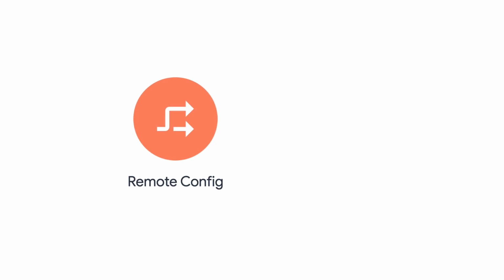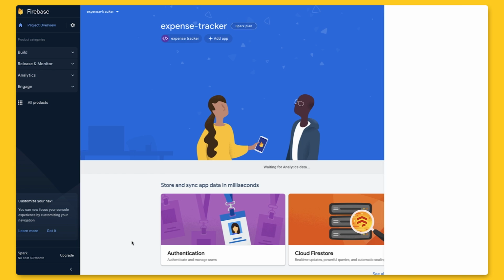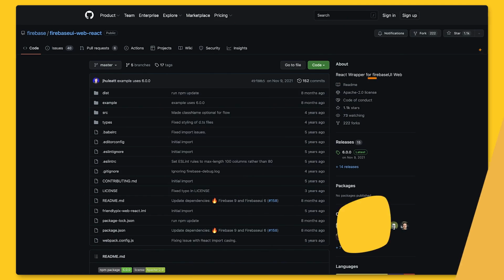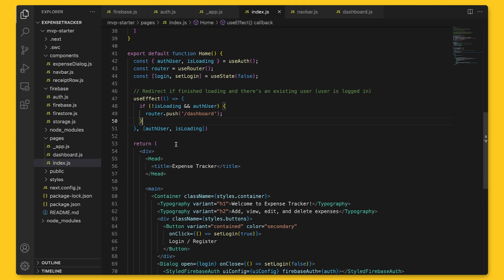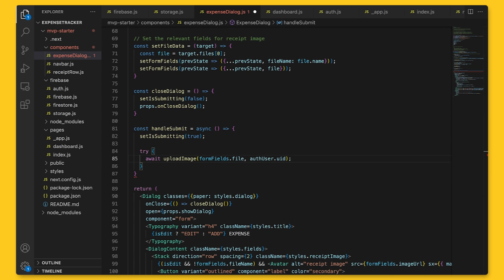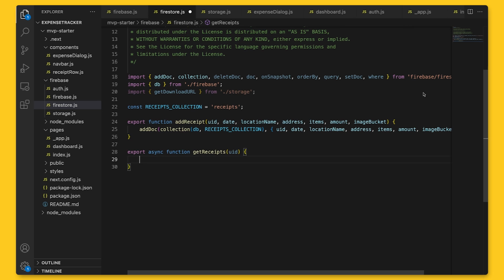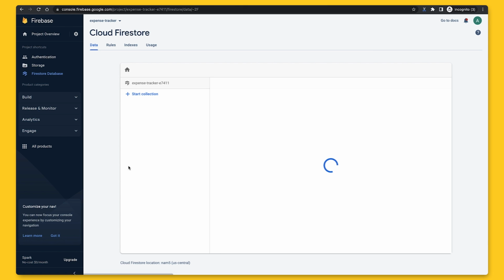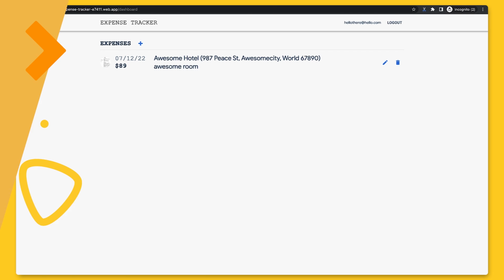Build an expense tracker web app with Firebase and React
Andrea Wu will show you how to build an expense tracker web application using Firebase and React. In this video, learn how to use Firebase Authentication, Cloud Storage, Cloud Firestore, and Hosting to build an expense tracker where a user can create an account and log in, add, view, edit, and delete receipts.

Chapters:
0:00 - Introduction
2:29 - What is Firebase?
4:17 - Code Setup
5:33 - Firebase Console Setup
9:27 - Authentication
26:37 - Cloud Storage: Introduction, Setup, Adding a Receipt
33:41 - Cloud Storage vs Cloud Firestore
34:37 - Cloud Firestore: Introduction, Setup, Adding a Receipt
44:47 - Storage and Firestore: Editing a Receipt
50:04 - Storage and Firestore: Deleting a Receipt
52:19 - Hosting
52:59 - Final App